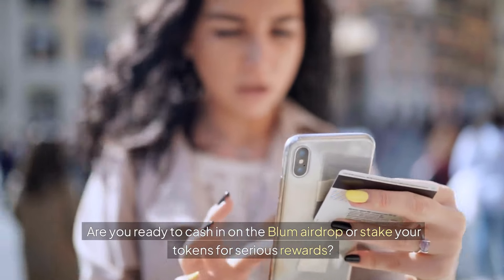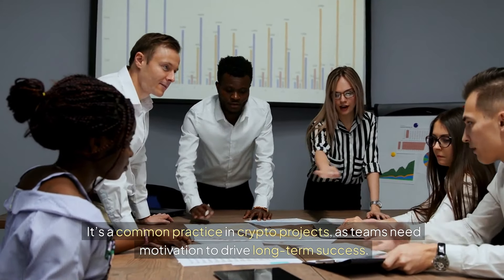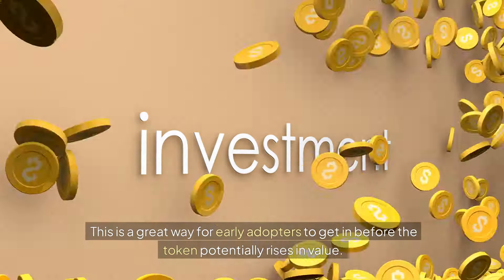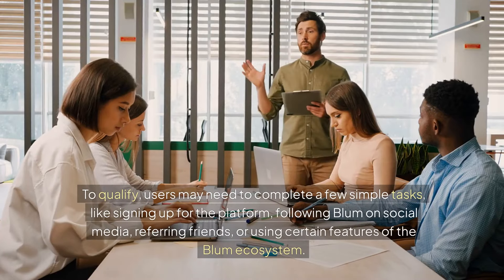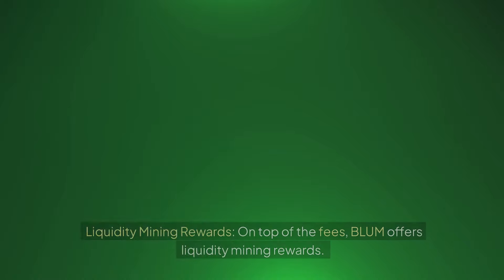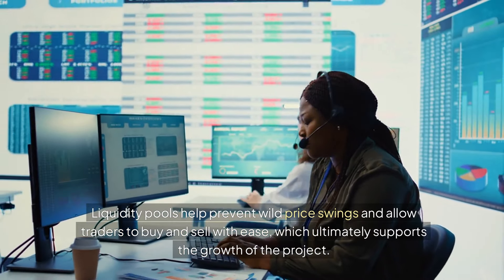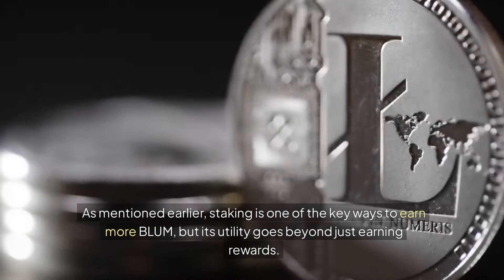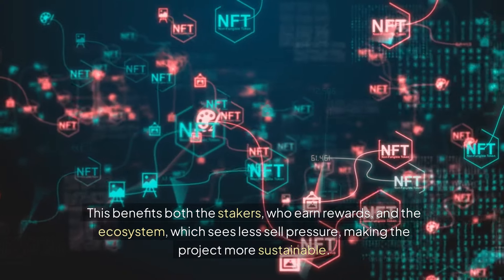Blum Token Airdrop and Tokenomics: How to Earn and Invest Wisely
Welcome to today’s video, where we’re diving into everything you need to know about Blum Token! In this comprehensive breakdown, we’ll explore Blum’s tokenomics, how you can earn BLUM through the airdrop, liquidity mining, and staking, as well as its utility as a governance token and access key to exclusive features. Plus, we’ll cover the potential risks of investing in this emerging project and why it’s essential to do your own research (DYOR).

Here’s what we’ll cover: 🔹 Blum Tokenomics Overview
🔹 How to Earn BLUM through Airdrop, Liquidity, and Staking
🔹 BLUM Token Utility: Governance, Staking Rewards, and Exclusive Content
🔹 Risks of Investing in BLUM

If you’re considering participating in the Blum ecosystem or just want to stay informed, make sure to watch until the end! As always, only invest what you can afford to lose and DYOR before making any investment decisions.